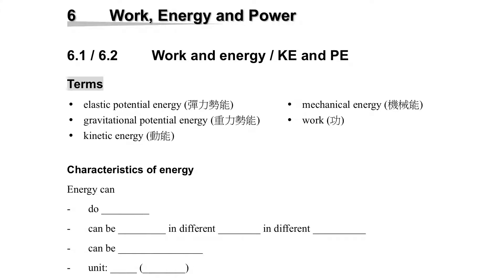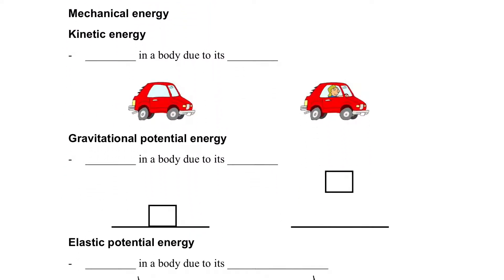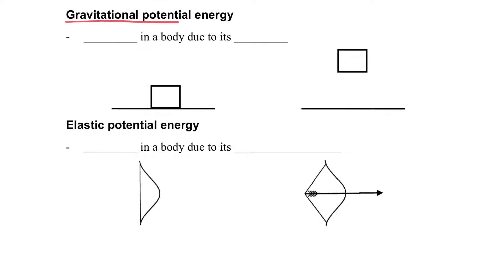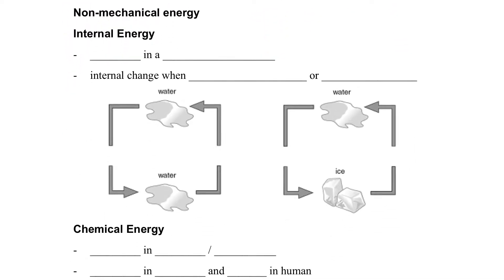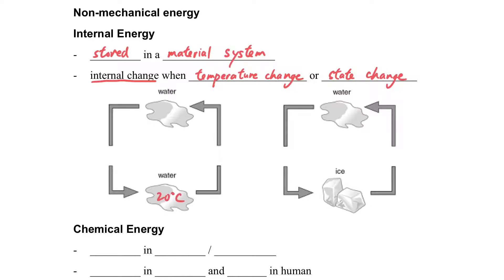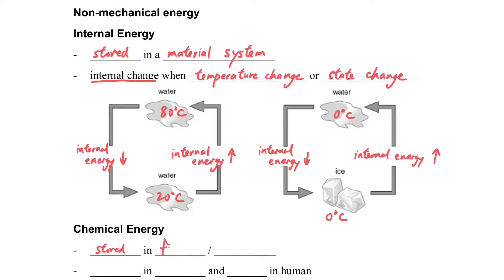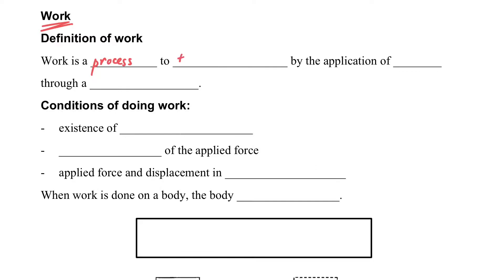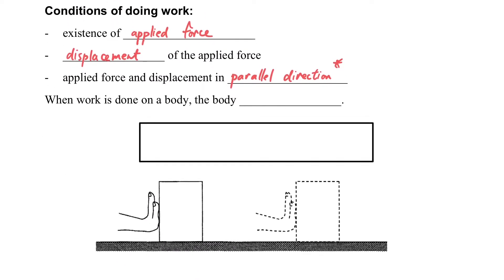Work and energy (Part 6.1 Introduction)